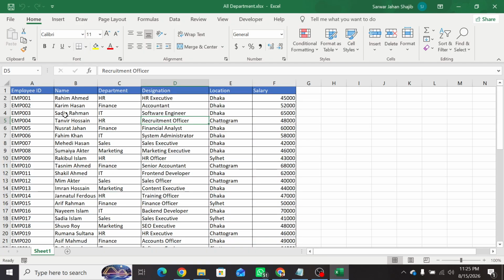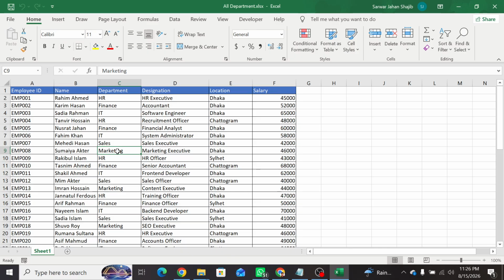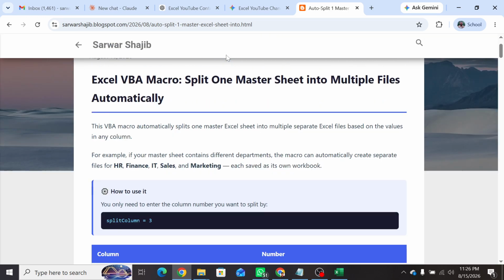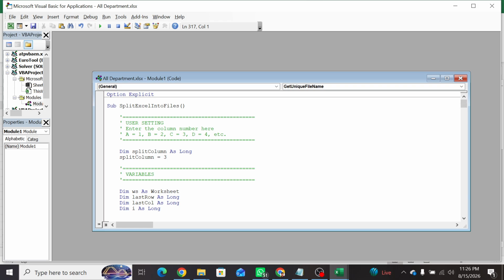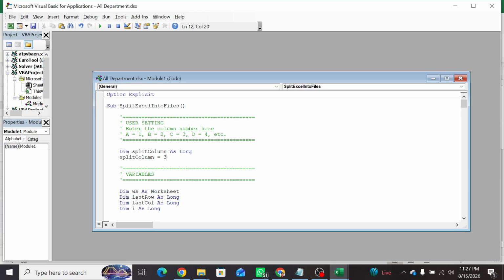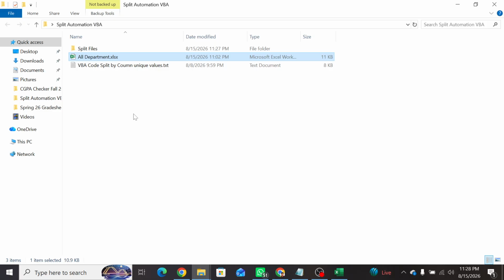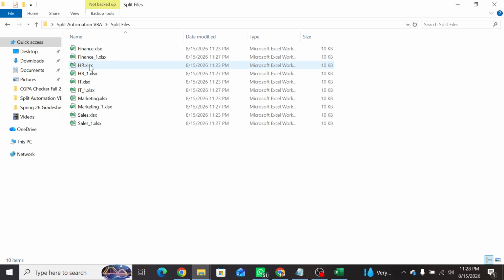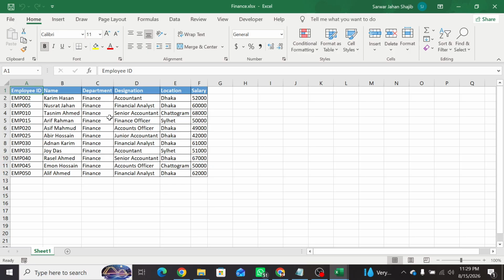Auto-Split 1 Excel Master Sheet Into 50 Files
Want to split one Excel sheet into multiple separate files automatically?

In this tutorial, I'll show you how to use a simple VBA macro to split a master Excel sheet into separate Excel files based on any column.

You only need to enter the column number, run the macro, and Excel will automatically create the separate files.